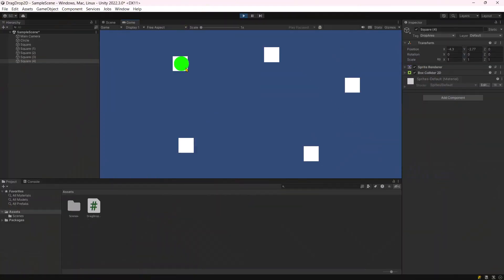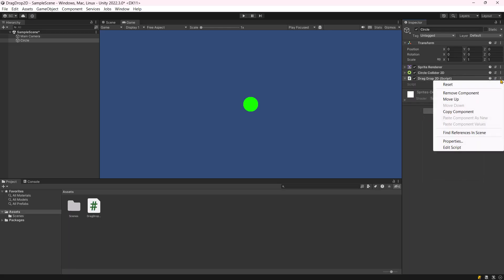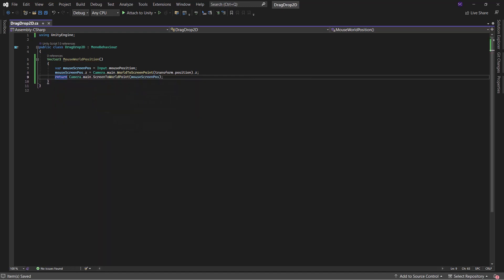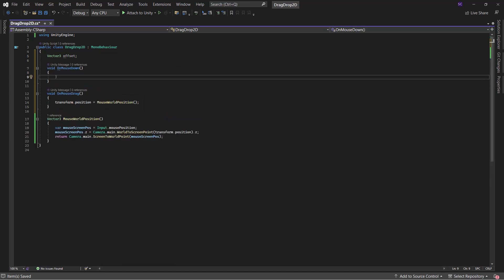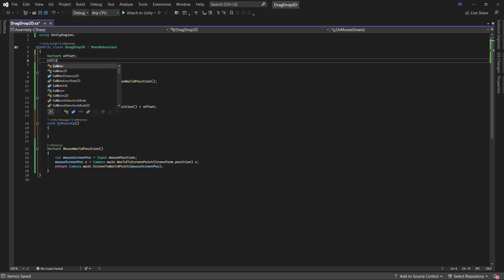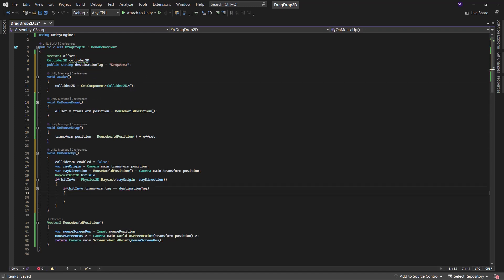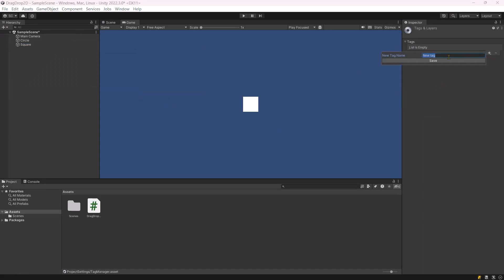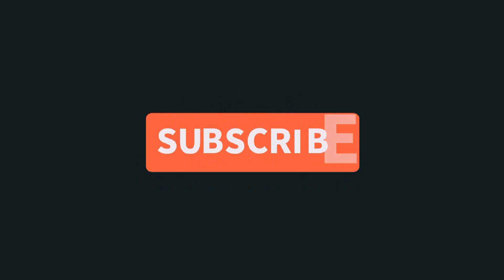Drag & Drop 2D | World-Space 2D Objects | C# | Unity Game Engine